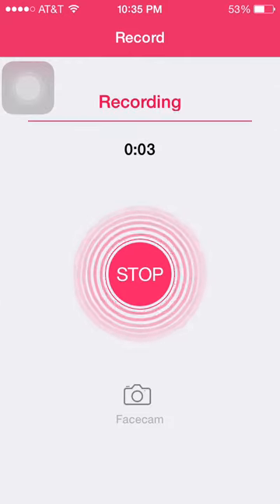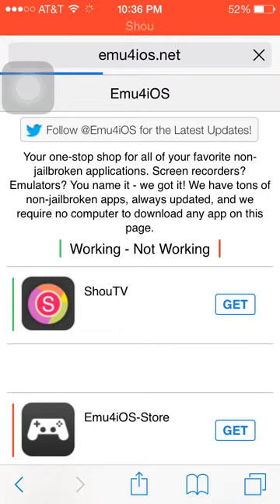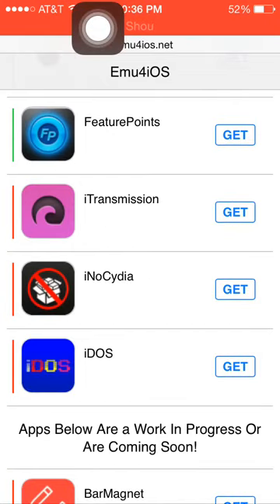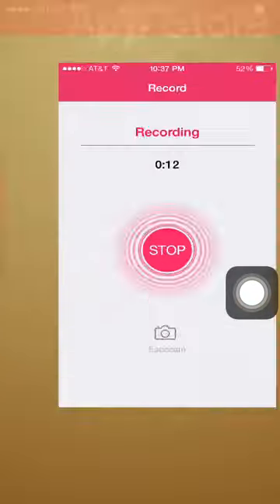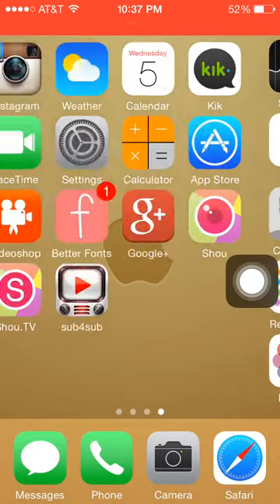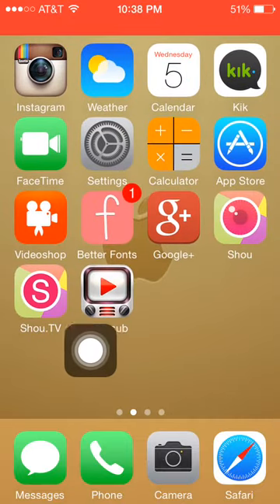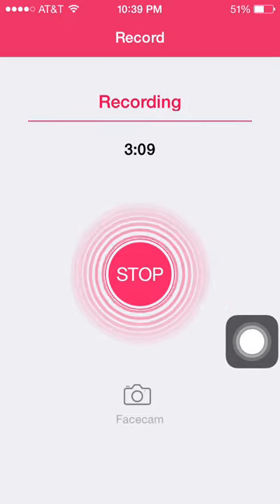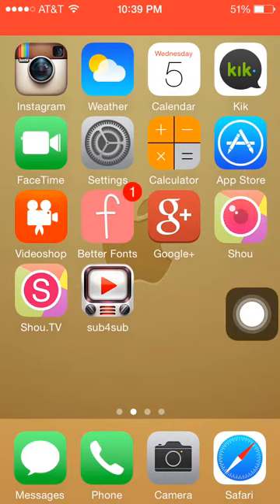How to Screen Record without jailbreak.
This video of you talking and showing you how to screen record